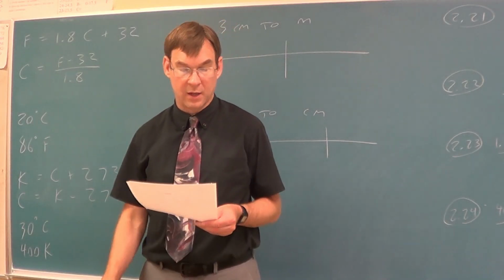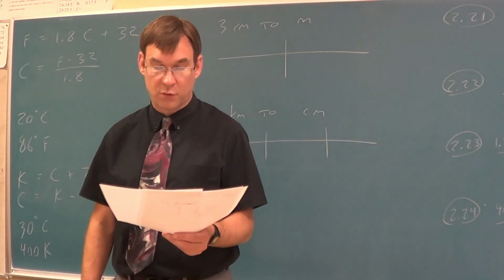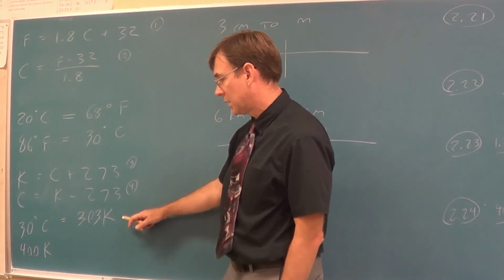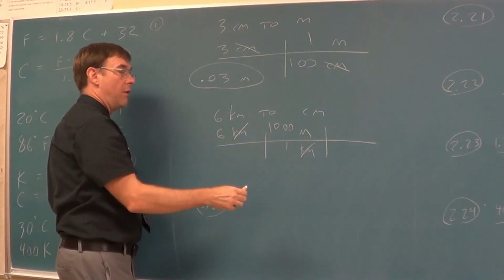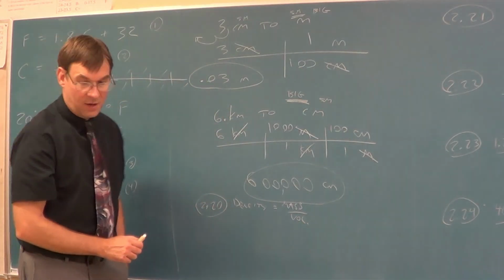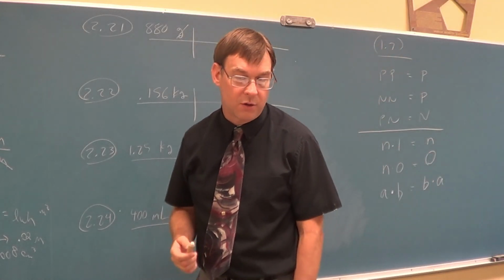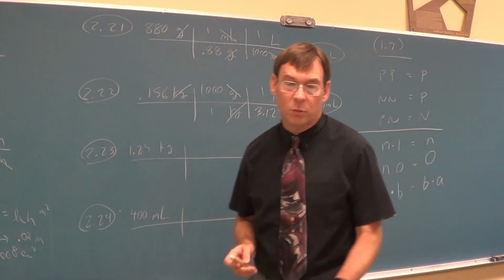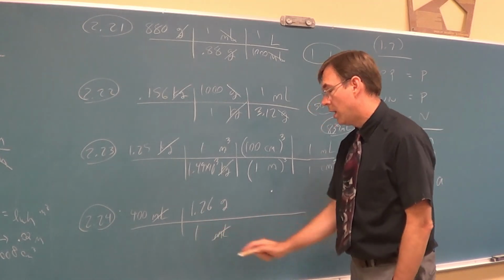Chemistry Video, 2.8